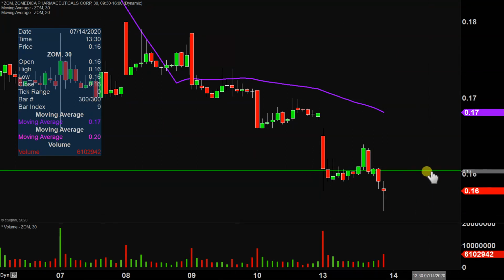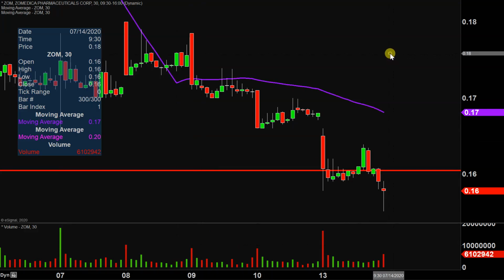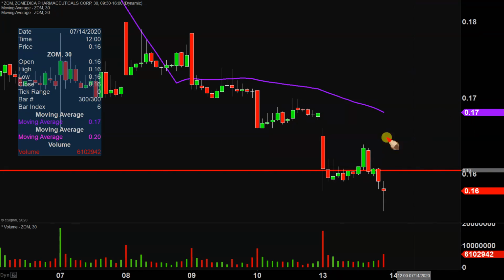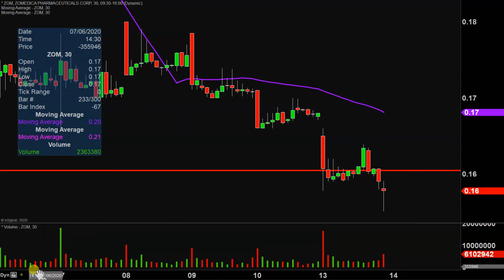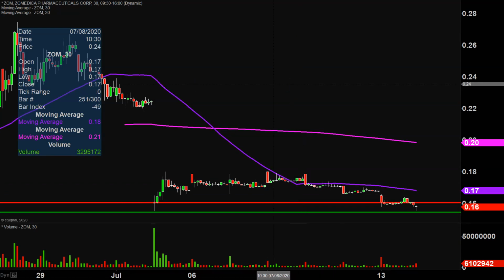Zomedica Pharmaceuticals Corp. - ZOM Stock Chart Technical Analysis for 07-13-2020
Learn how to read stock charts and identify technical patterns as ClayTrader does a quick stock chart review on Zomedica Pharmaceuticals Corp. (ZOM).